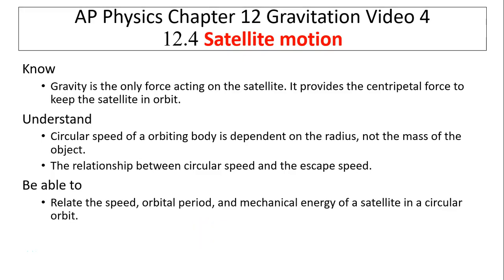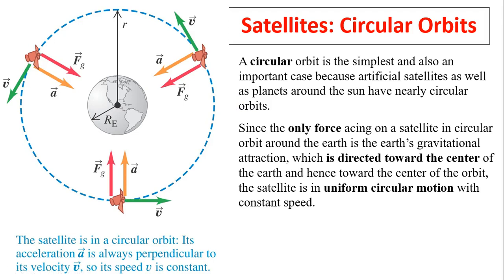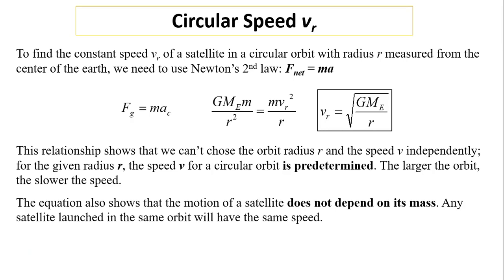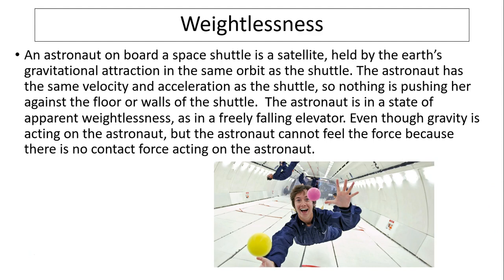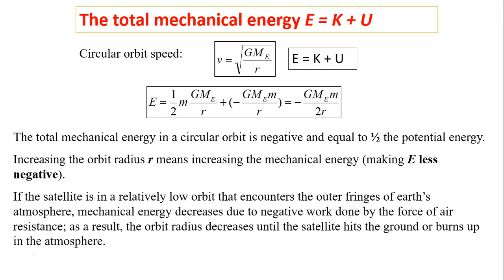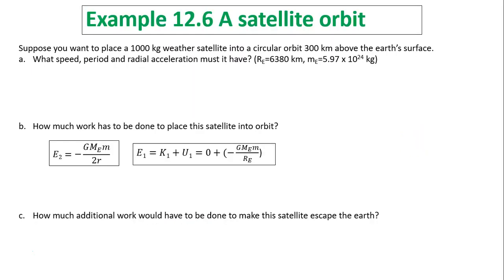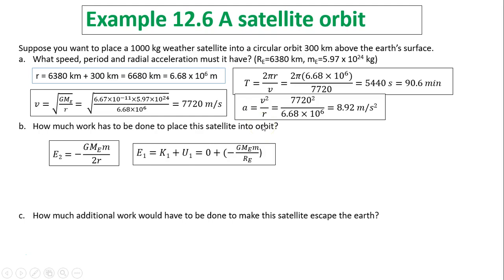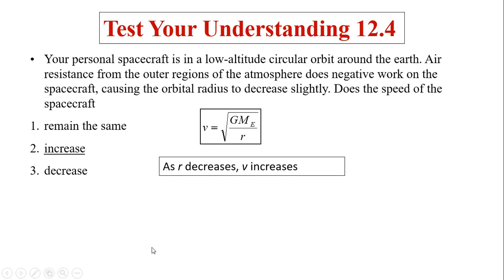ap12.4 Satellite motion